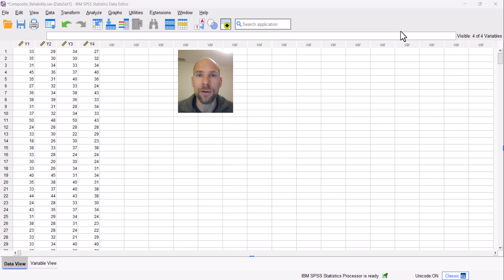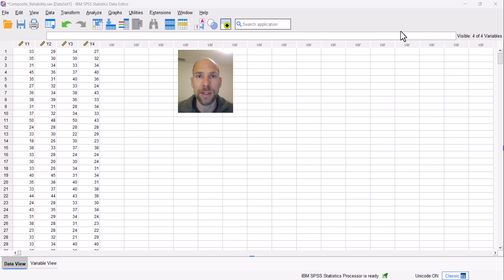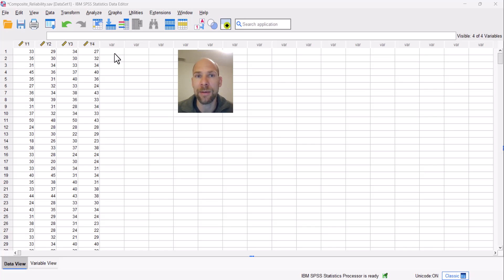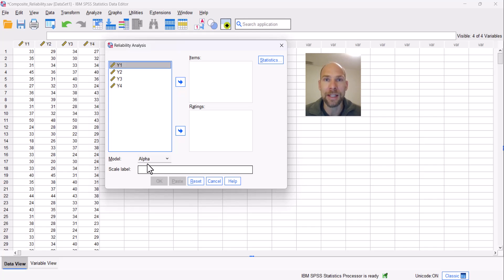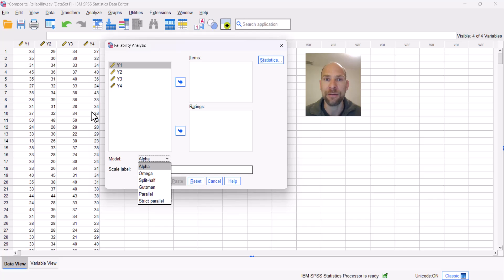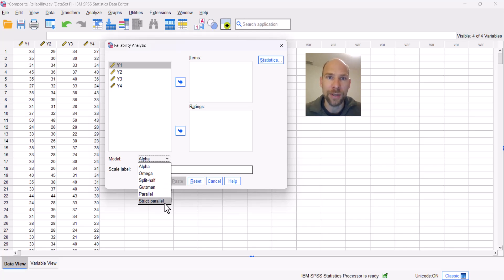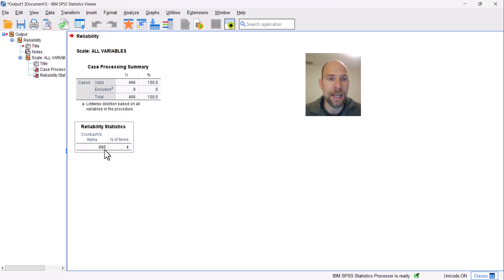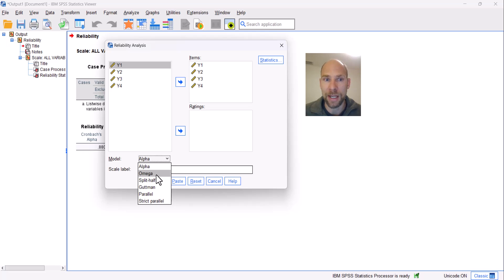Composite Reliability in SPSS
QuantFish instructor and statistial consultant Dr. Christian Geiser shows how you can compute composite reliability coefficients (Cronbach's alpha and McDonald's omega) in SPSS.